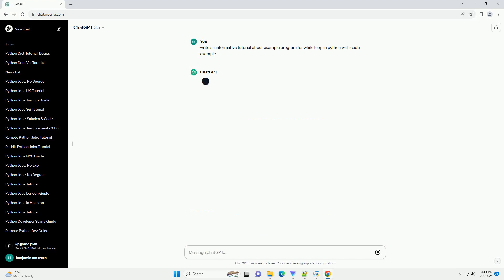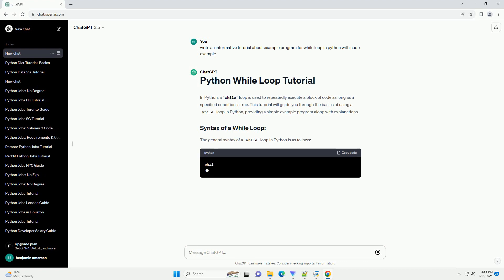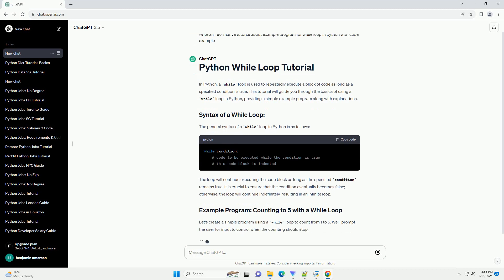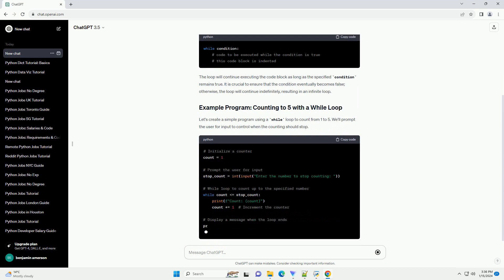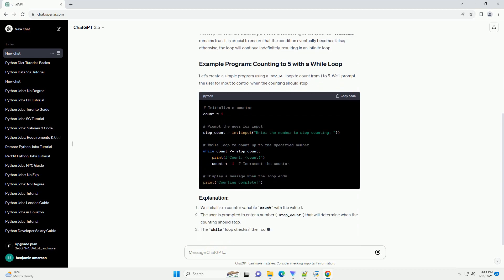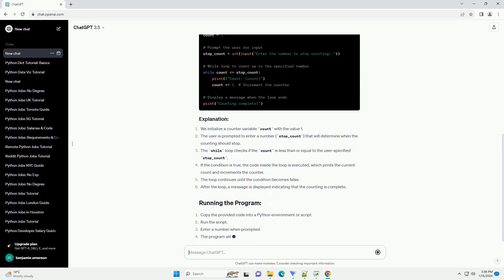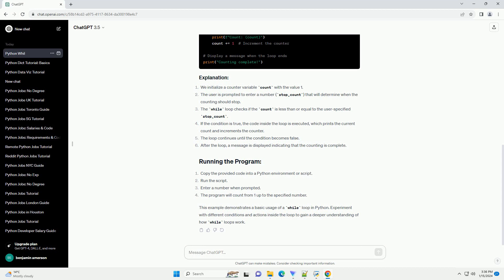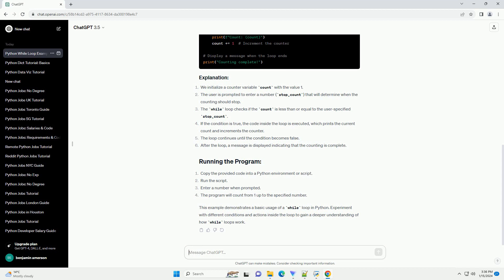example program for while loop in python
in python, a while loop is used to repeatedly execute a block of code as long as a specified condition is true. this tutorial will guide you through the basics of using a while loop in python, providing a simple example program along with explanations.
the general syntax of a while loop in python is as follows:
the loop will continue executing the code block as long as the specified condition remains true. it is crucial to ensure that the condition eventually becomes false; otherwise, the loop will continue indefinitely, resulting in an infinite loop.
let's create a simple program using a while loop to count from 1 to 5. we'll prompt the user for input to control when the counting should stop.
this example demonstrates a basic usage of a while loop in python. experiment with different conditions and actions inside the loop to gain a deeper understanding of how while loops work.

Related videos on our channel:
python examples